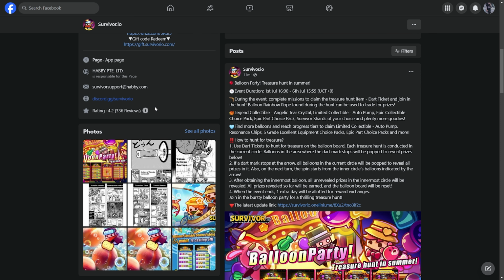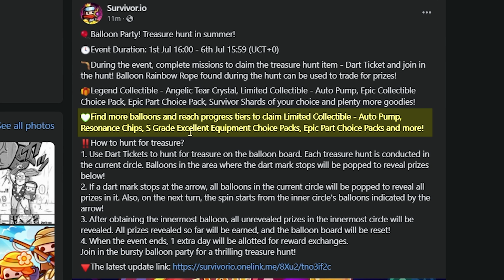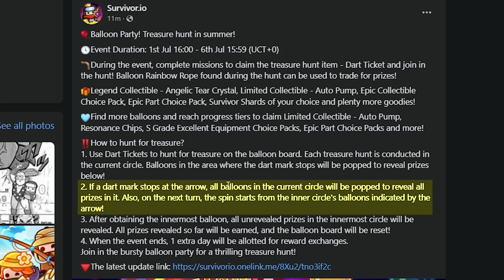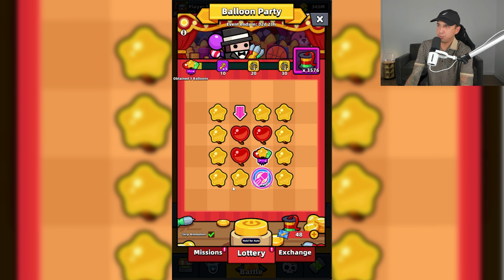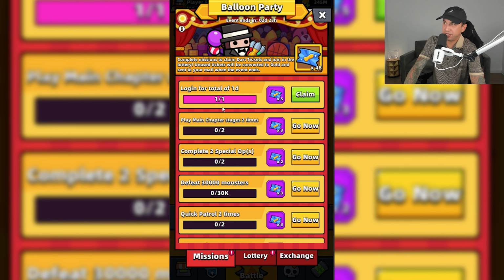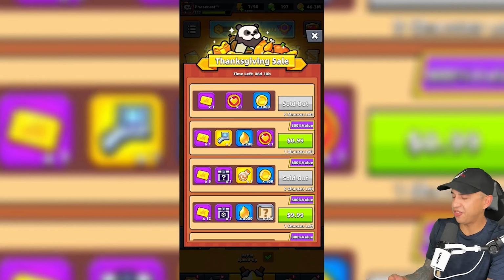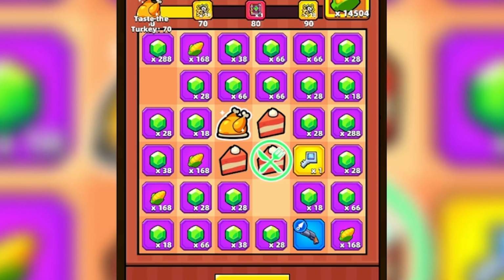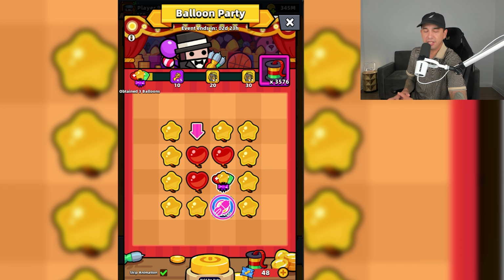GET NEW LIMITED COLLECTIBLE & RESONONANCE CHIPS From Survivor.io Balloon Party Event (Tips & Guide)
Hey everyone! There's a new event in Survivor.io called Balloon Party, and it's packed with awesome rewards. In this video, we're going to check out the prizes and guide you through how to play. During the event, you can complete missions to earn Dart Tickets for the treasure hunt. You'll find Balloon Rainbow Ropes along the way, which can be traded for prizes like the Angelic Tear Crystal, Auto Pump, and Epic Collectible Choice Packs.

To hunt for treasure, use your Dart Tickets on the balloon board. Pop balloons to reveal prizes, and if you hit an arrow, all balloons in the circle will be popped, giving you even more rewards. Reach progress tiers to claim items like Resonance Chips and S Grade Excellent Equipment Choice Packs. Don’t forget, when the event ends, you'll have an extra day for reward exchanges. Let's jump into the Balloon Party and make the most of this thrilling treasure hunt!